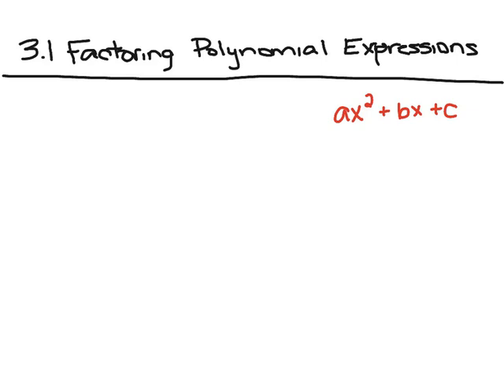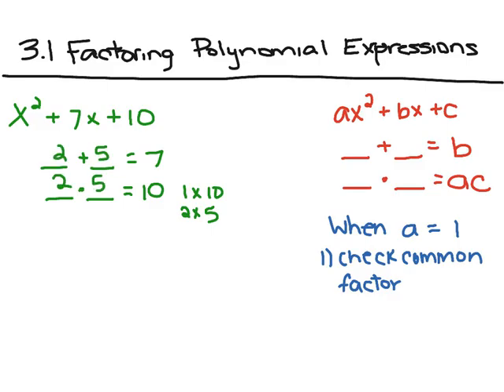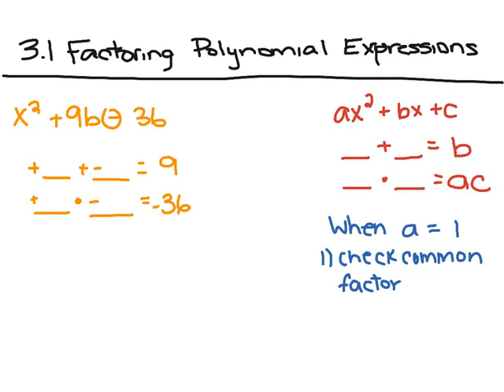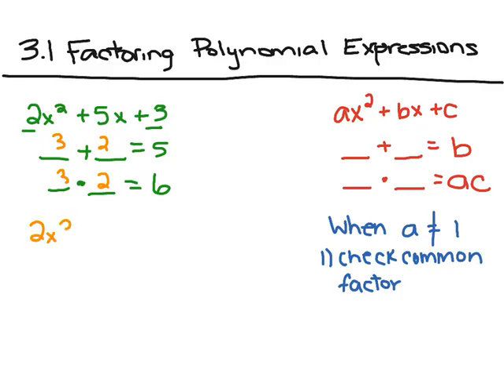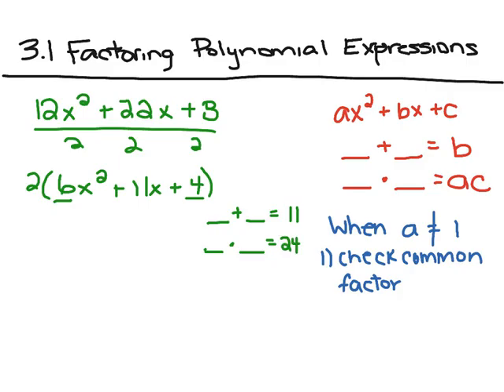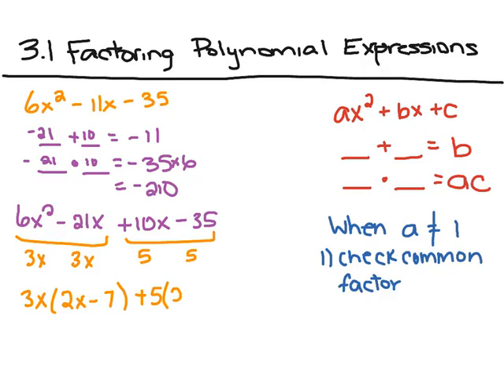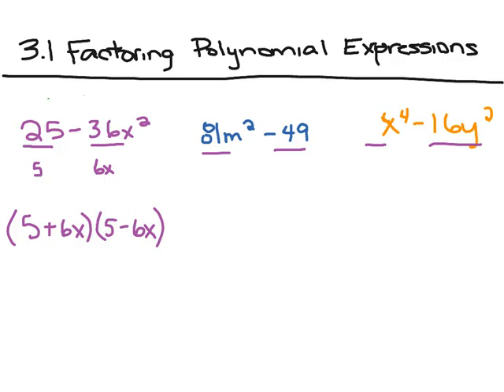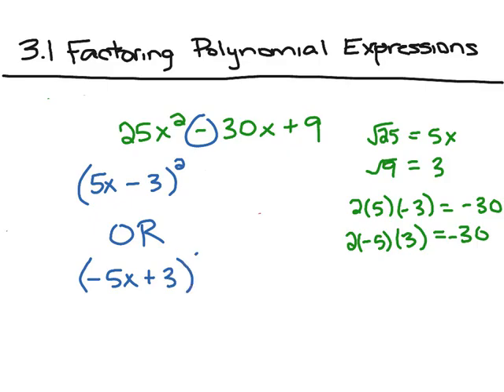Pre-Calculus 20 - Solving Quadratic Equations - 1 - Factoring Polynomial Expressions